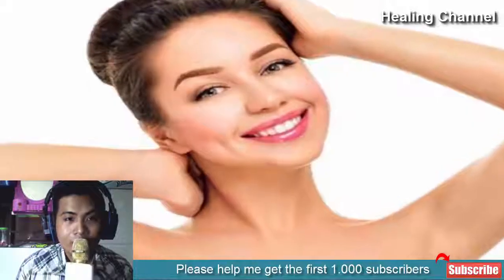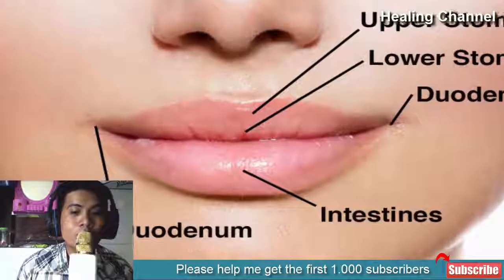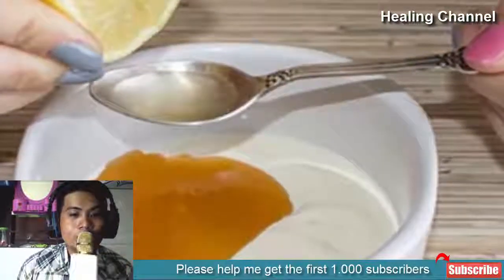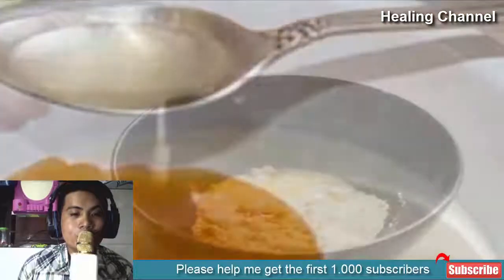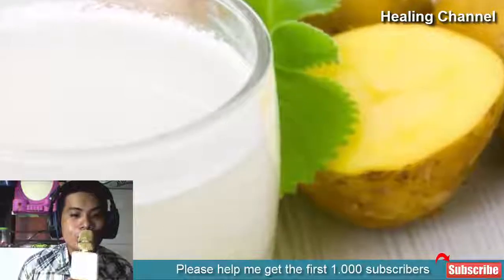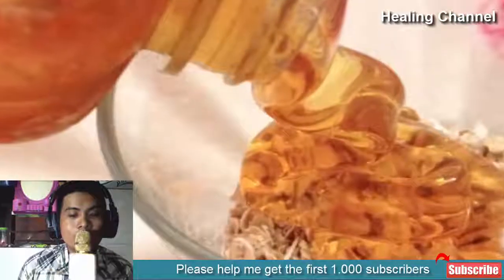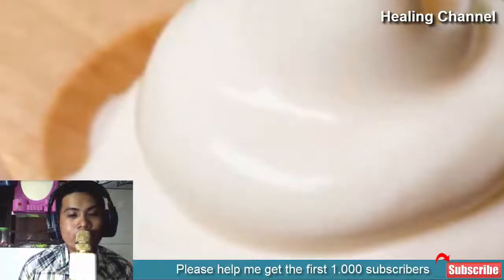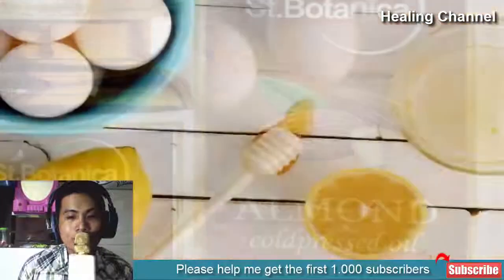7 Home Remedies To Get Rid Of Dark Chin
7 Home Remedies To Get Rid Of Dark Chin
The area surrounding the lips and chin sometimes gets dark and pigmentation. Ever wondered what causes such skin impairments? The element called melanin, when increased in the body, can lead to pigmentation and patchy skin! This increase in the melanin content would simply make the areas like chin, lip corners, under eyes, knees and elbows dark. Thanks to the stunning and refreshing natural remedies which can fight this issues in no time! For the dark and pigmented skin over the chin, you can use the cool natural ingredients which would cleanse your skin from depth and get you gorgeous skin. Get rid of the skin issues, while nourishing your skin with some super stunning natural ingredients.